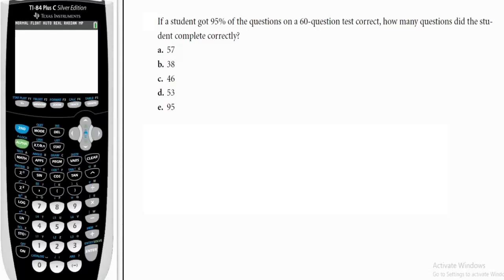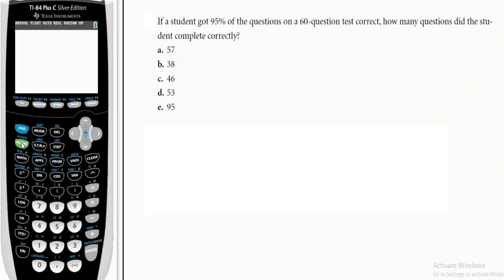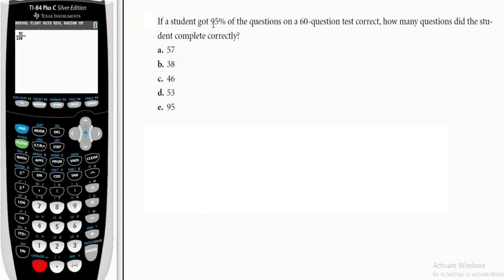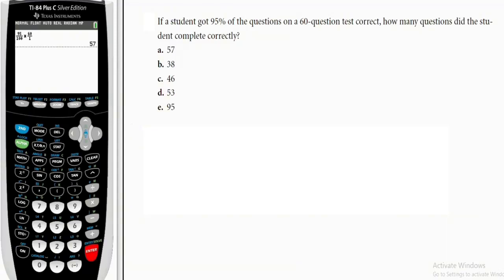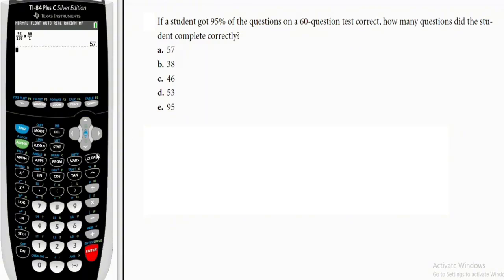ACT MATH TEST PREP 2026 CALCULATOR HACK AND TIP 13 (Score 36 At Ease)